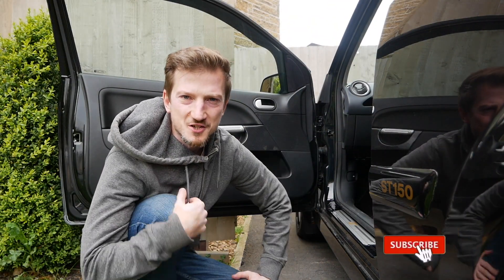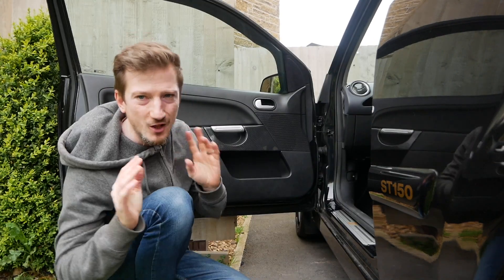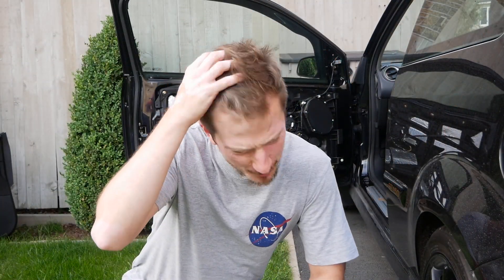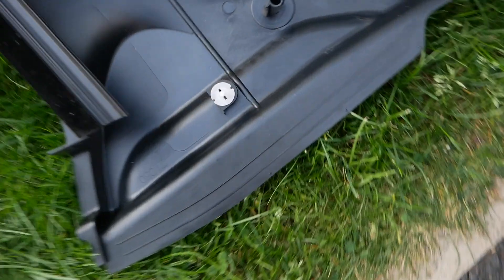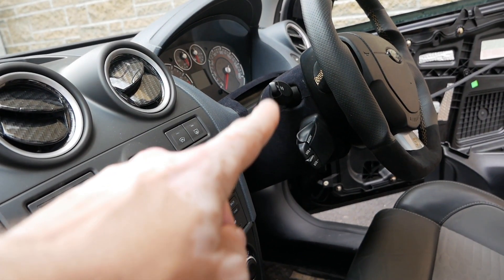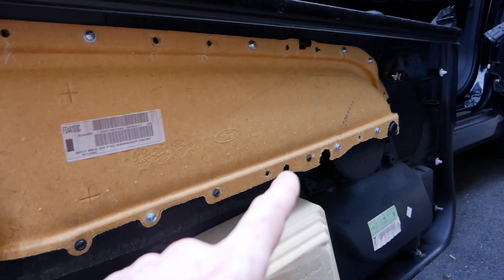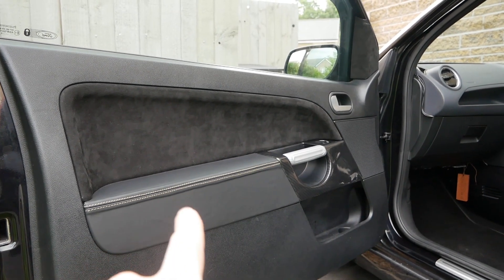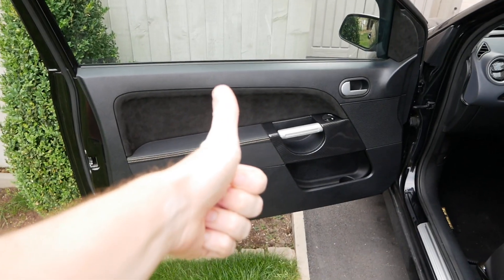Re Trimming Door Cards In Alcantara & Black Nappa Leather Custom Interior Fiesta ST150 - Ep77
Re Trimmed Door Cards In Alcantara & Black Nappa Leather Custom Interior. Interior car mods

Cameras and Equipment Used:
Action Camera
Suction Mount

If you wish to help progress the channel or buy me a hot Chocolate, you can donate

Andy